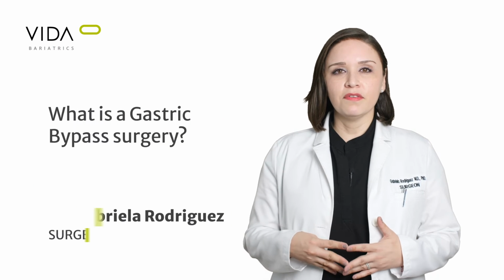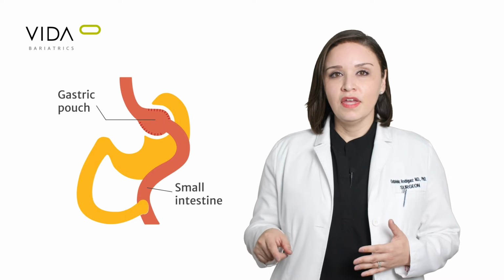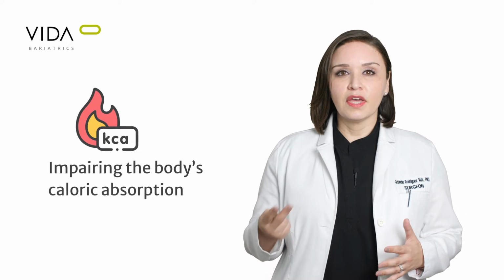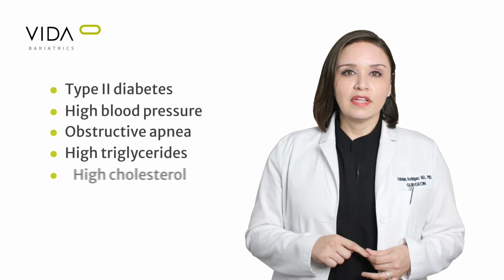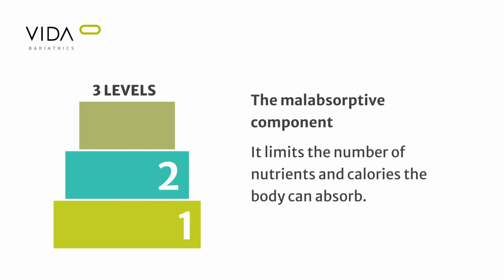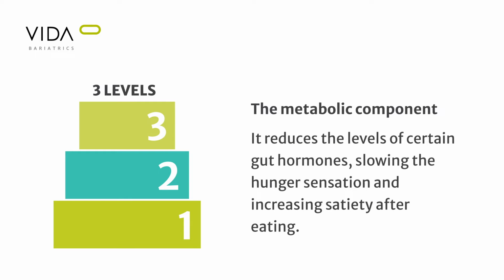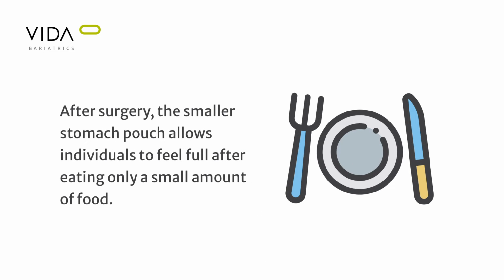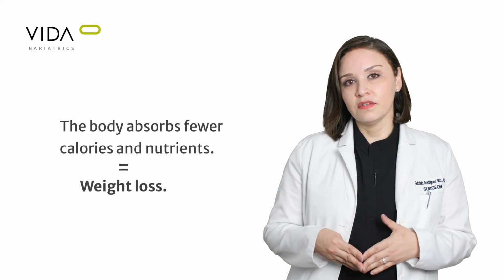What is a gastric bypass? | Dr. Rodríguez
Do you know what is a gastric bypass?

Today, Dr. Rodriguez let us know what is gastric bypass, how does it work, what you can expect after the procedure, and more.